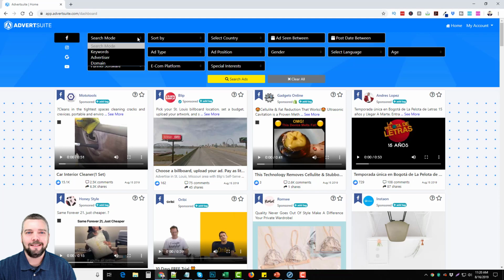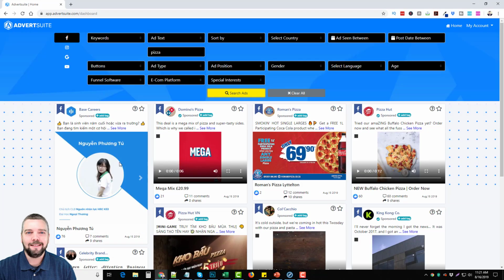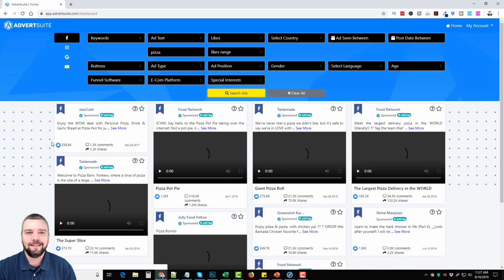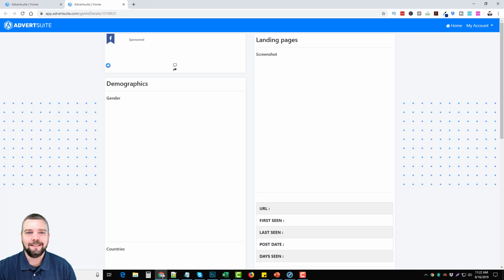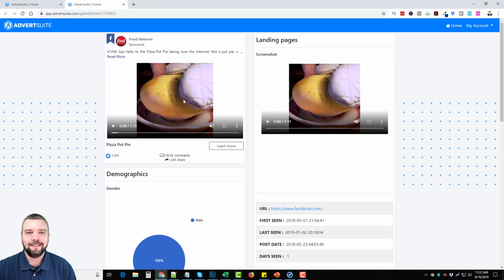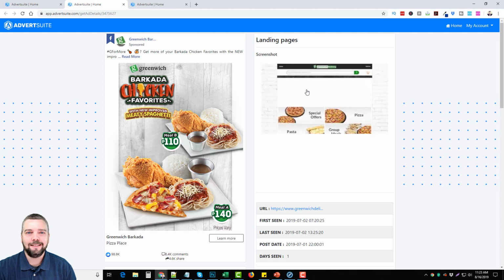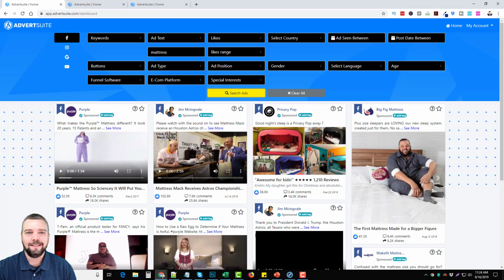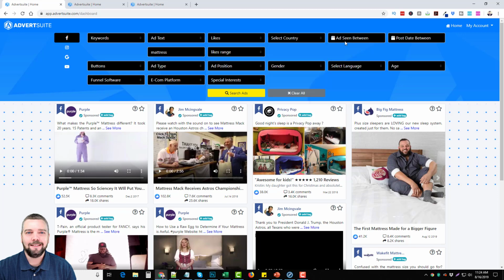Advertsuite Review, Demo & Bonuses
Advertsuite Review to buy. In this video of Advertsuite, I'll show you inside the tool and how it works to search for Facebook ads.

WHAT IS ADVERTSUITE?
Advertsuite by Luke Maguire is the ultimate tool for taking the guess work out of Facebook ads.  Whether your in affiliate marketing, local marketing, email marketing or whatever, you can use this online tool to research out the popular FB ads that are getting real results so you can replicate for your own campaigns!

Purchase the first upsell and also get access to research Instagram, Google and YouTube ads.

In this Advertsuite review you'll watch a Advertsuite demo, see exactly how it works, learn more about where you can get details on Advertsuite pricing, Advertsuite upsells and oto's and where to buy Advertsure.  Visit the link above to get advertsuite software tool. This advertsuite tutorial will take you through setting up the app with all the options.